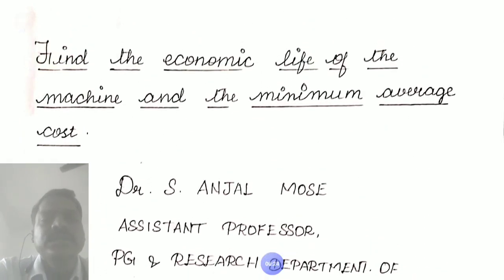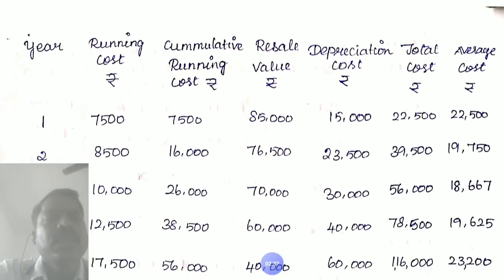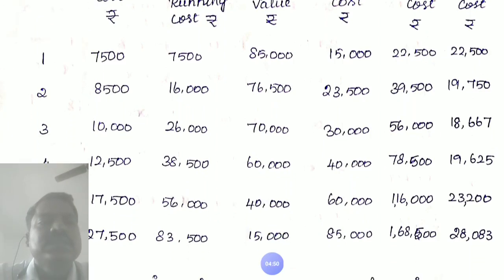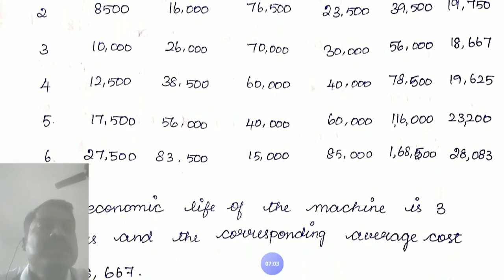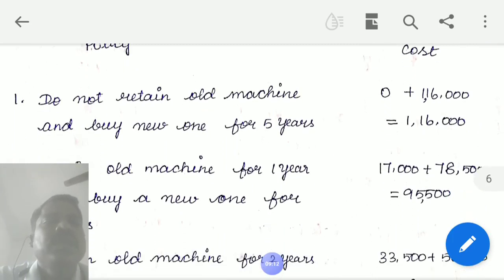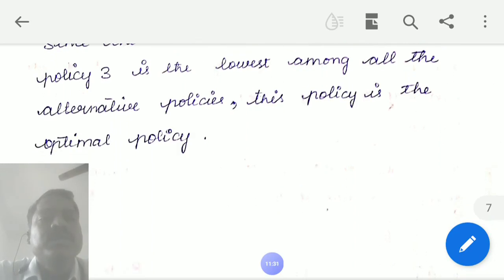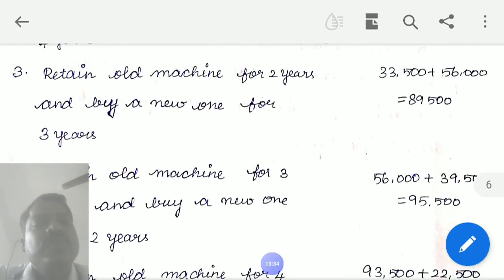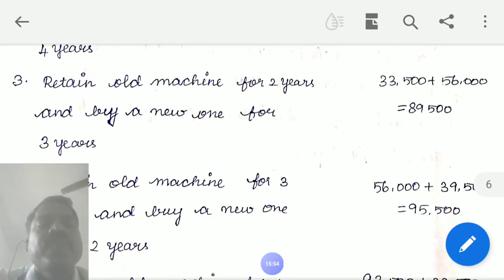SJCTNC-Dr.S ANJALMOSE-EPMT810T-OPERATION RES.2-UNIT 5-FIND ECONOMIC LIFE OF MACHINE&MINIMUM AVG.COST